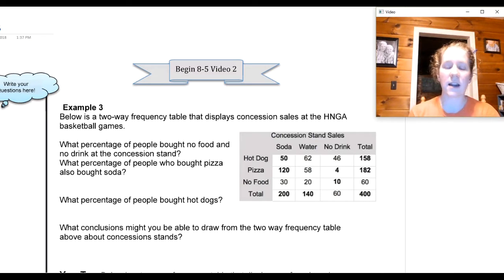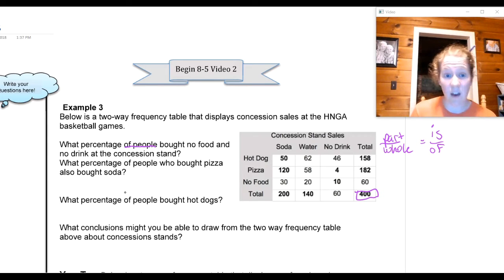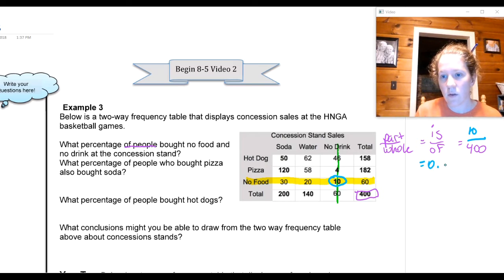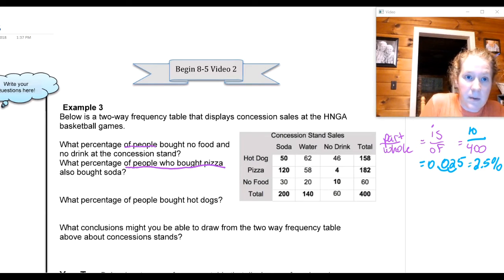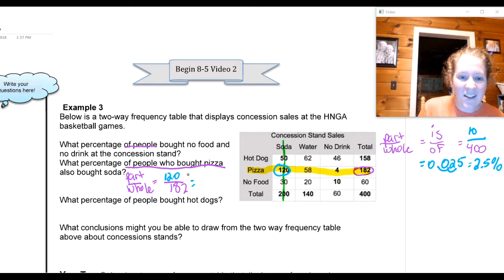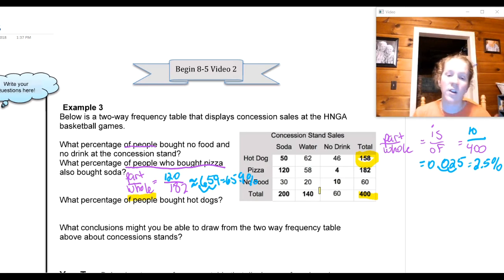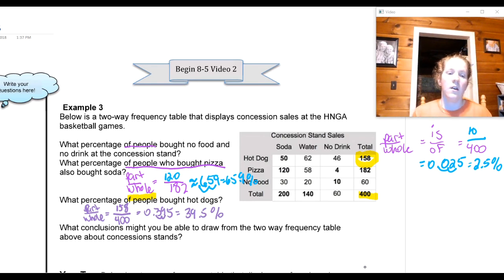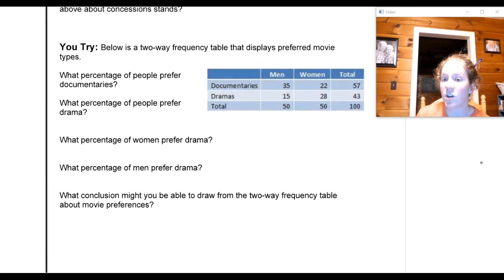8-5 Video 2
Working with two-way frequency tables.